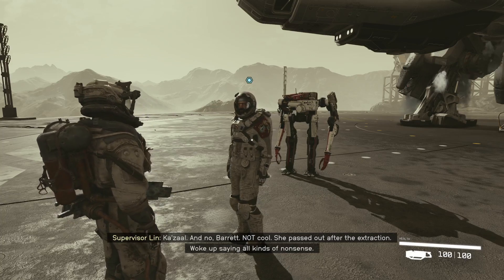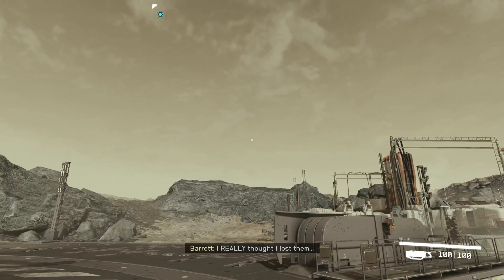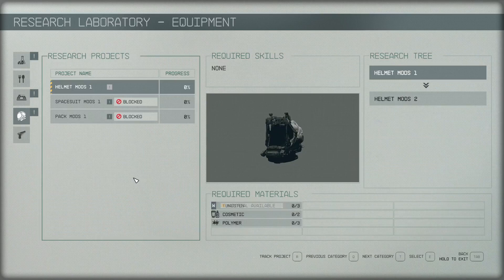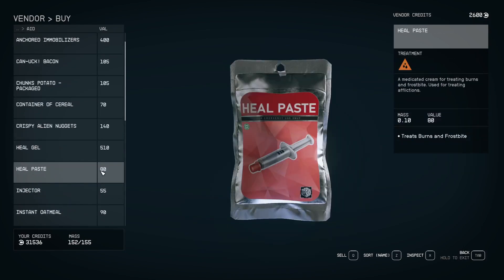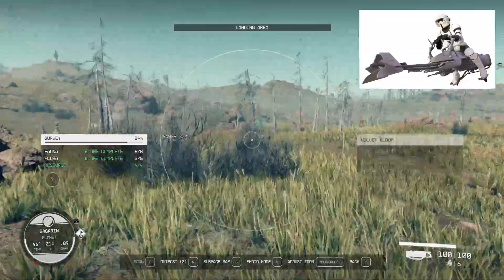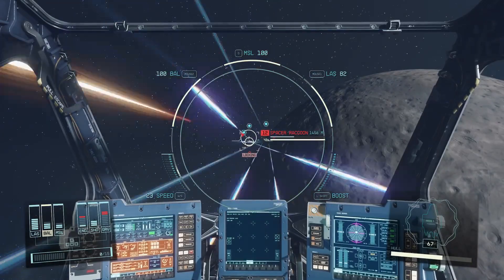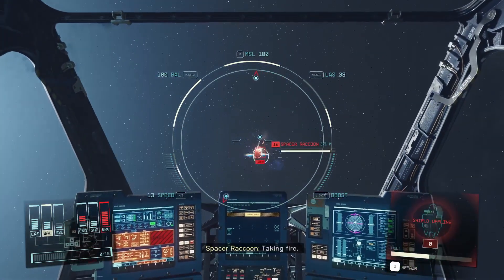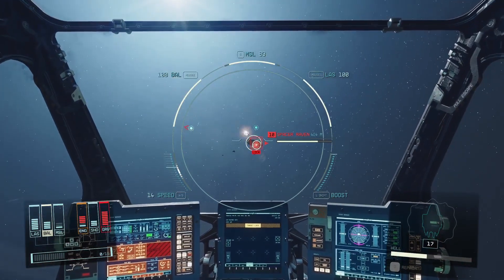I've explored a tiny section of the galaxy, here's what I learned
Starfield is an enormous game and there will be more videos about it to come! I'm taking my time and trying to understand the game as best I can. More videos on the way in the coming weeks.